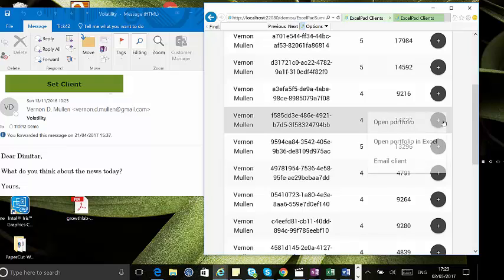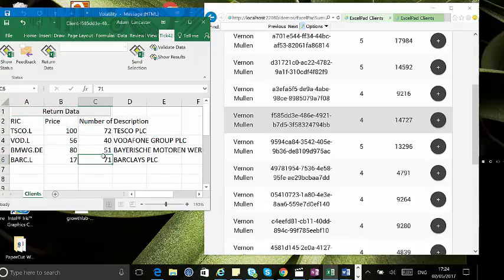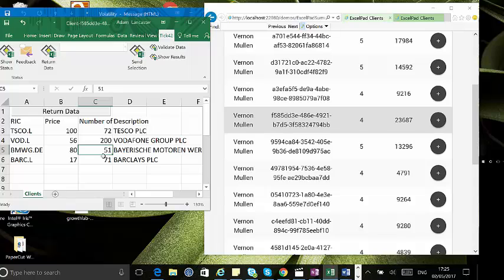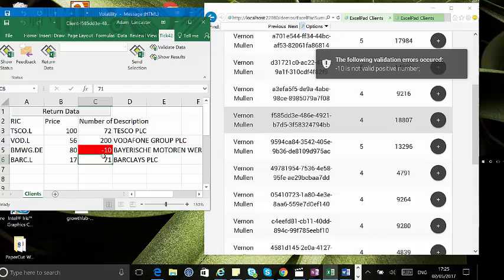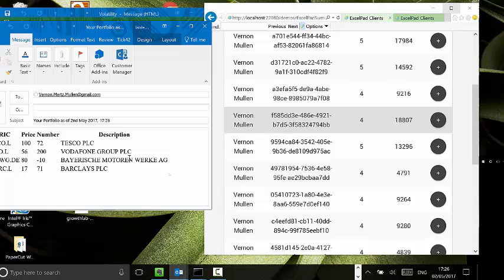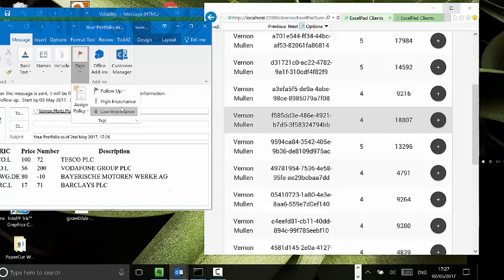BWS Presentation part4(b)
Glue Demo